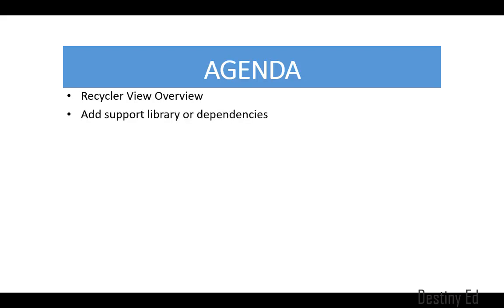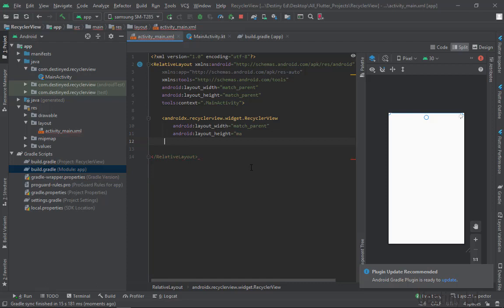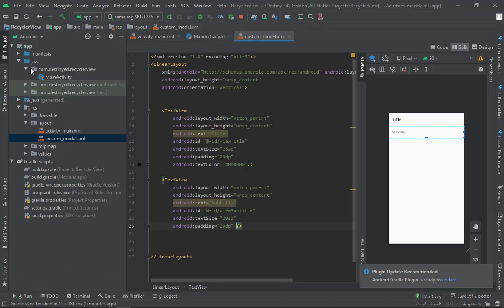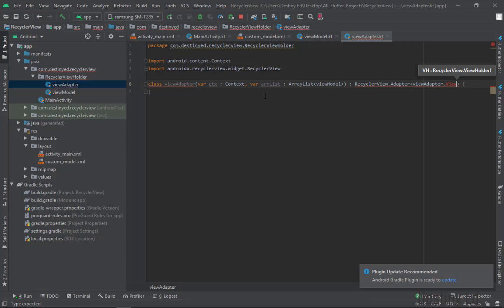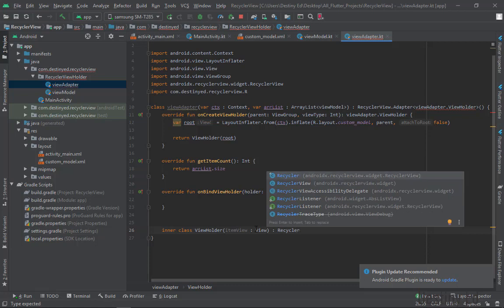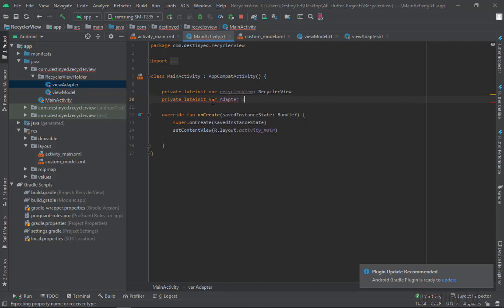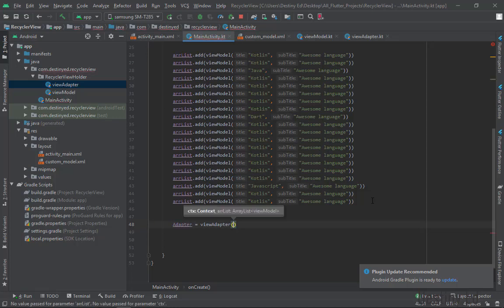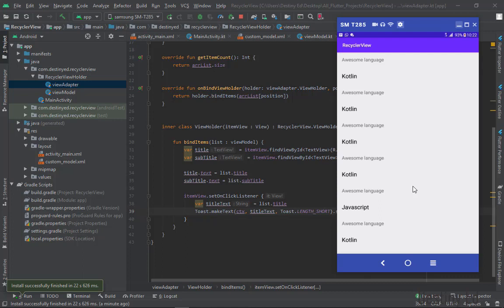RecyclerView Example in Android Studio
Hello! This video we are going to take a tour in the world of Android RecyclerView. Recyclerview is a more advance and flexible widget compared to listview. This lesson you are going to learn how to setup and create a recyclerview and also add item click listener to each items. Enjoy.